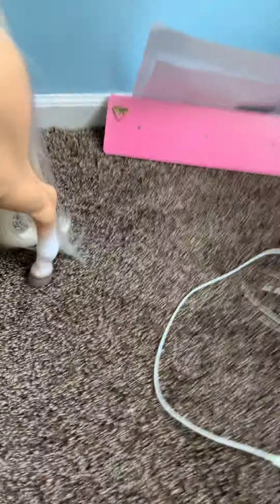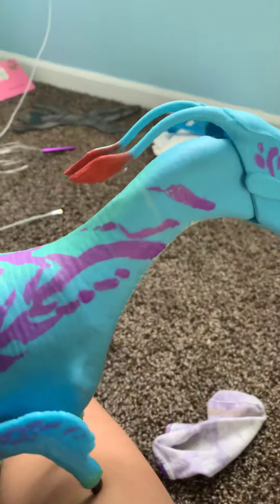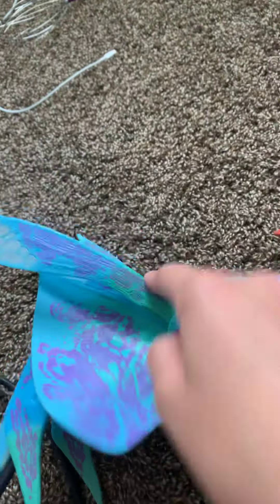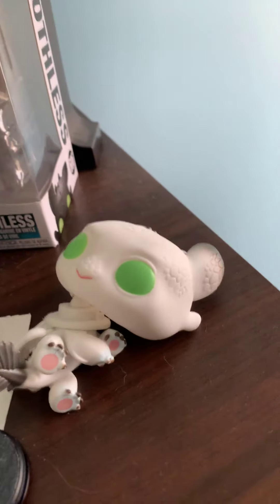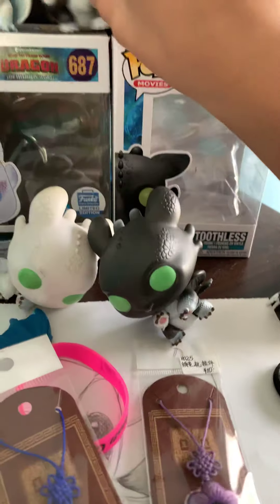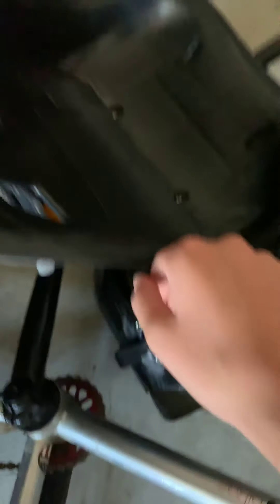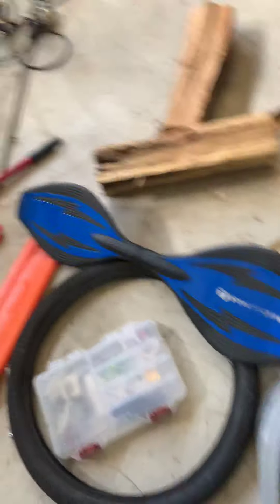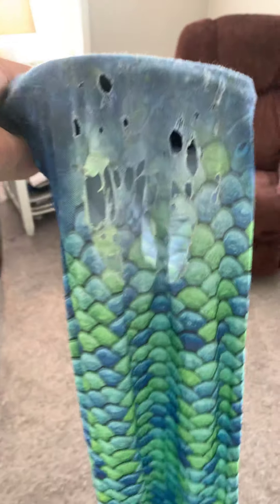Some of my stuff (Maddie)